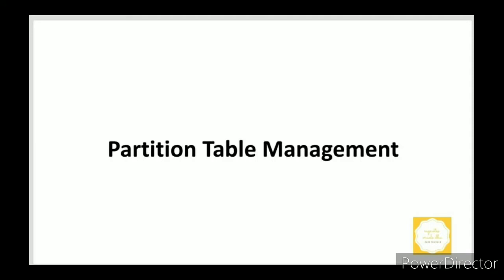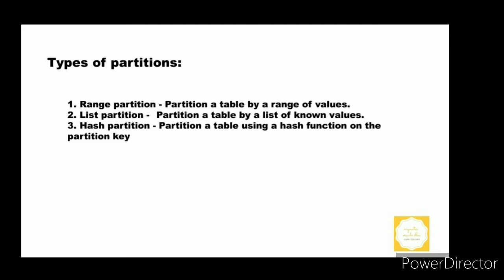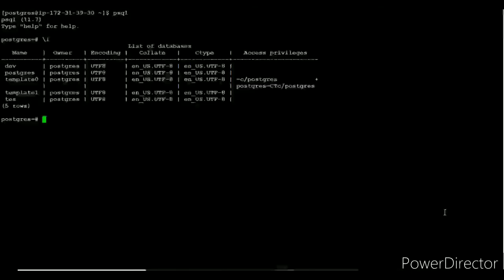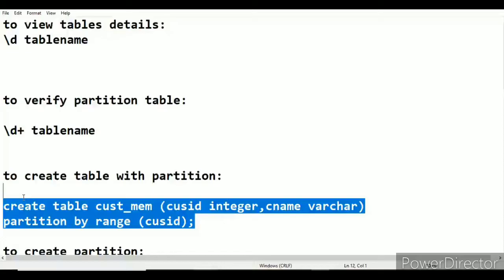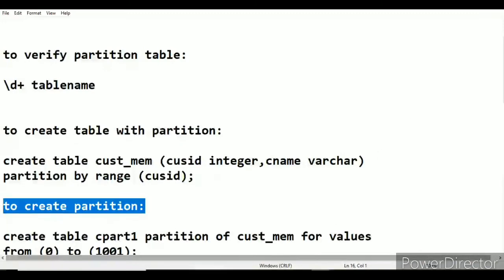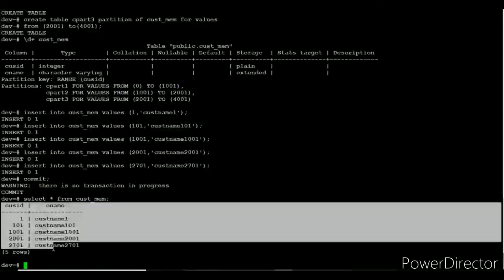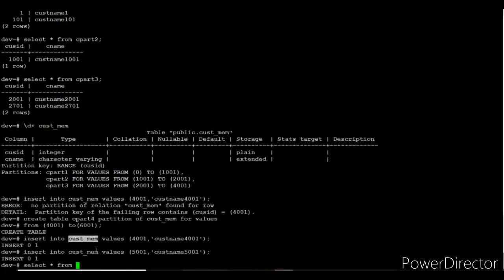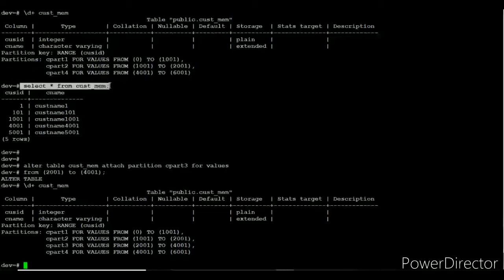Tutorial 39-What is the range partition in Postgresql | Table partitioning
In this session, we are going to discuss partition table management in PostgreSQL ( about the range partition table management in detail)

What is the partition?

A partitioned table is a logical structure used to divide a large table into smaller pieces called partitions.

Types of partitions:

1. Range partition - Partition a table by a range of values.
2.List partition -   Partition a table by a list of known values.
3. Hash partition - Partition a table using a hash function on the partition key